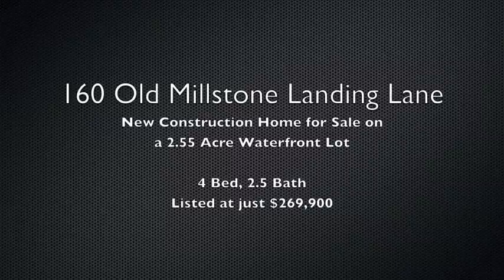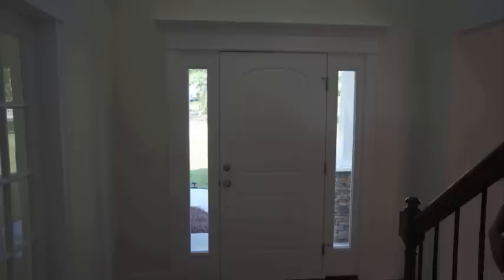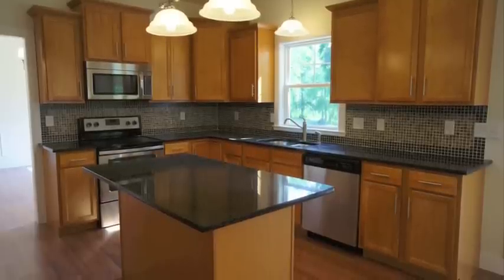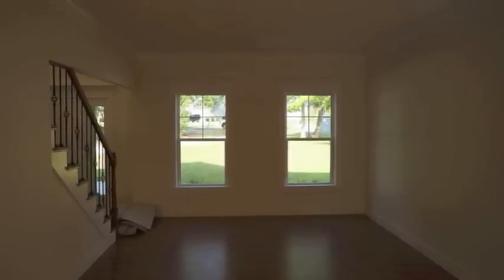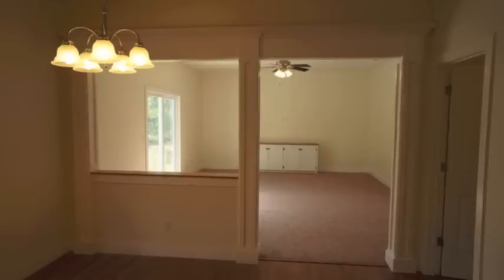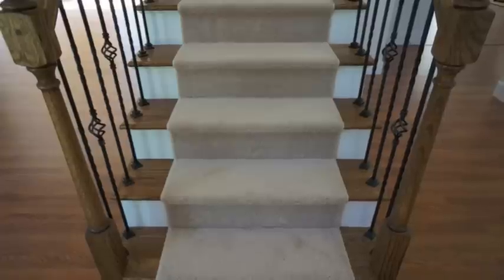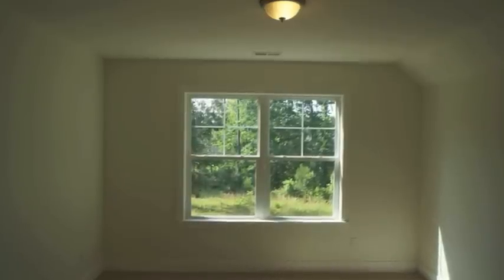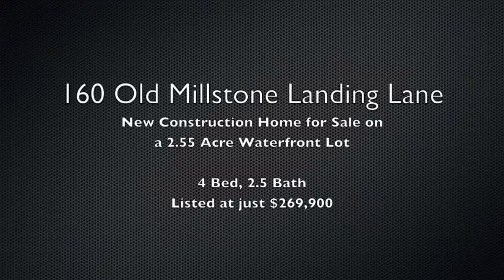160 Old Millstone Landing Lane.for Sale